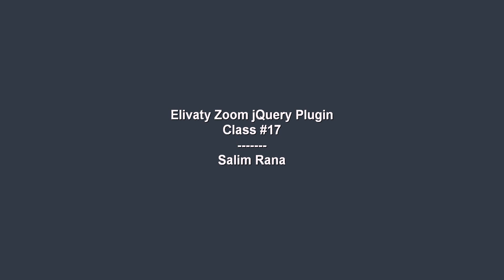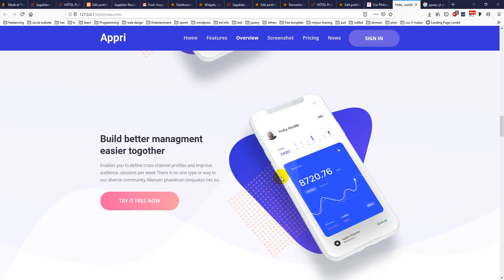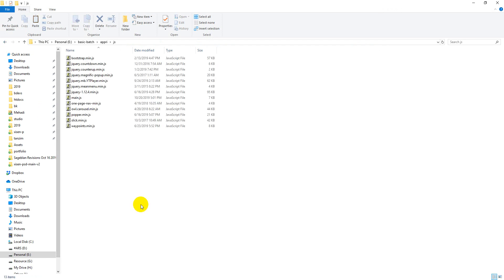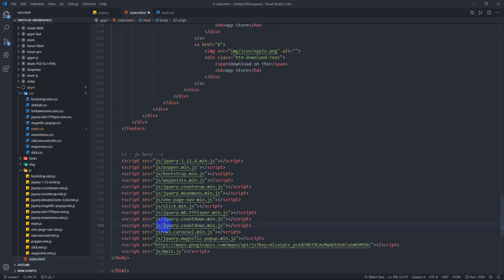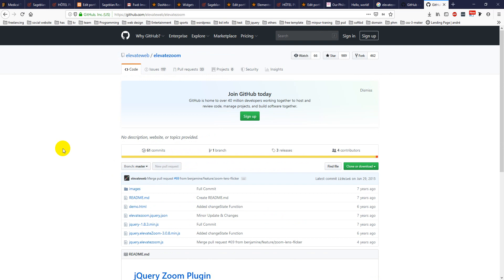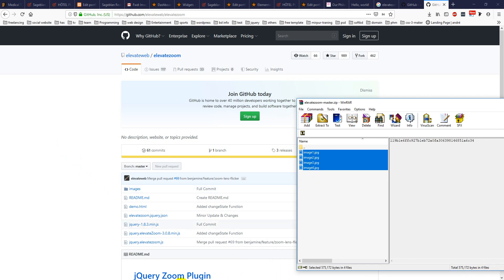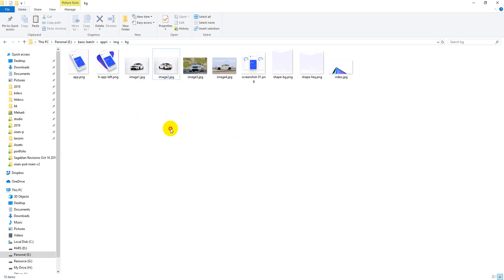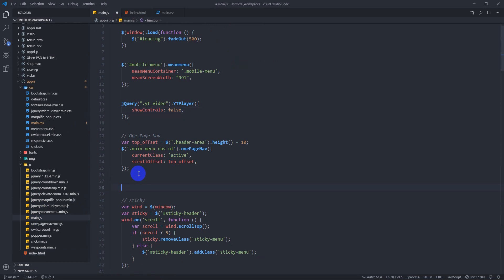Elivaty Zoom jQuery jQuery Plugin Uses Part 3 | Class 17